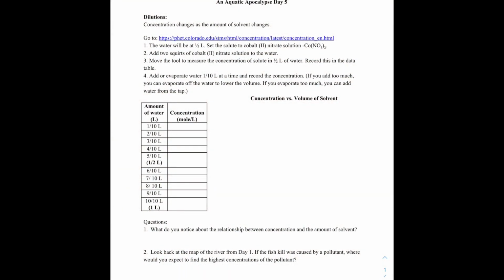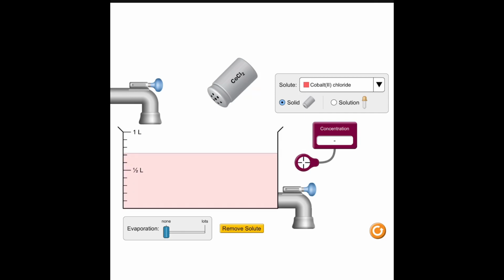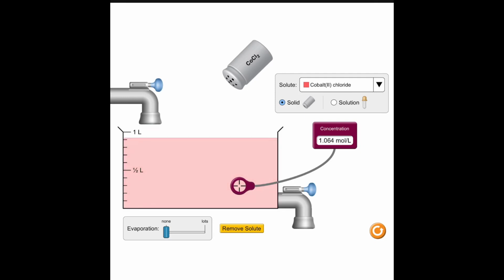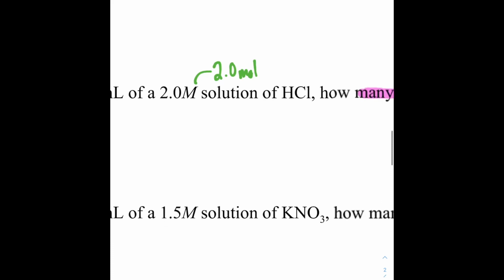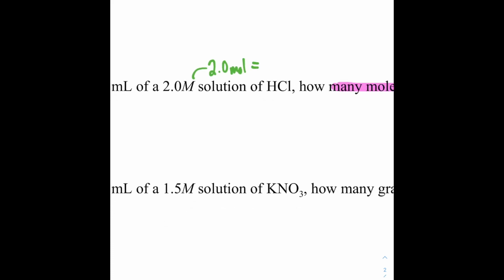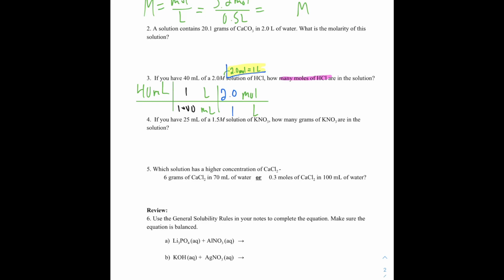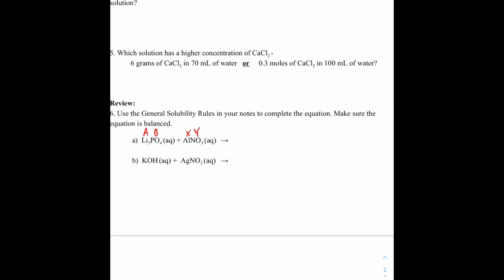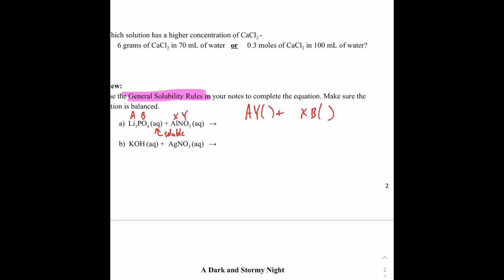Day 5 Aquatic Apocalypse